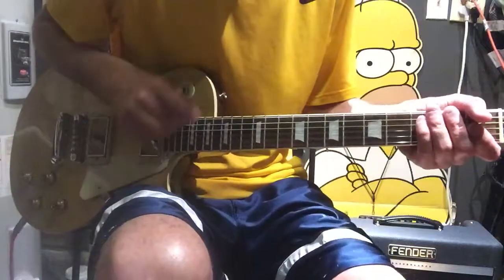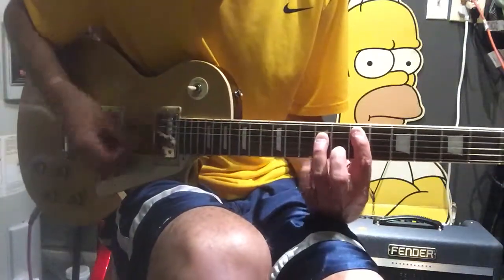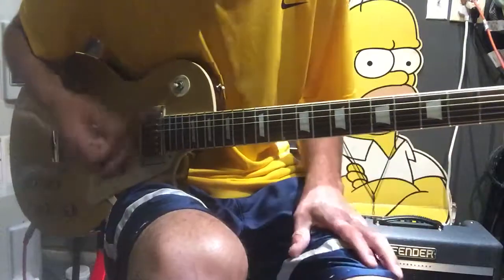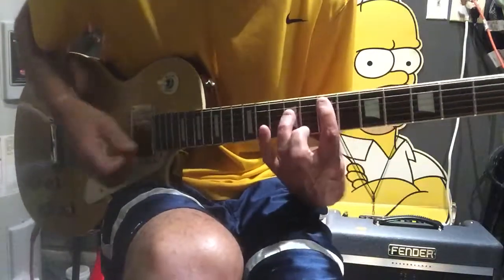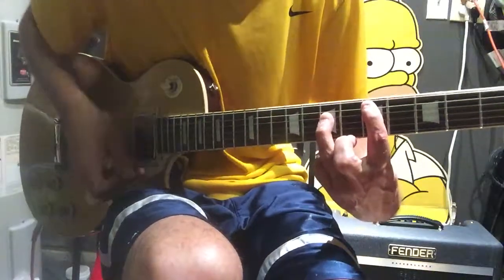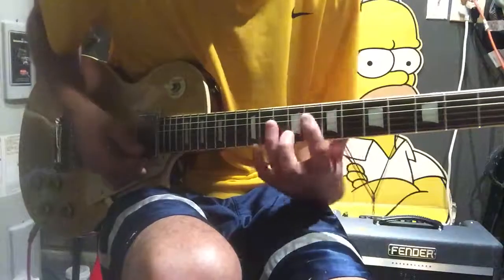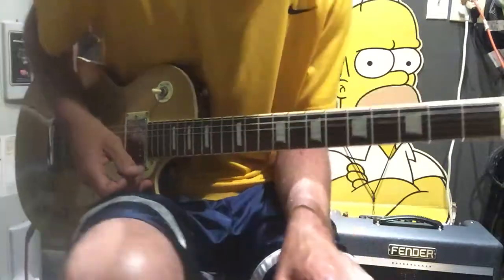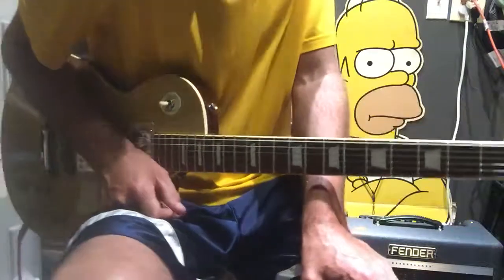Guitar lesson sweet-ballroom blitz